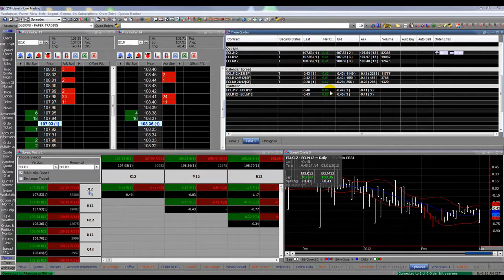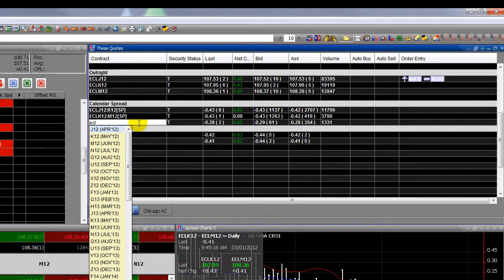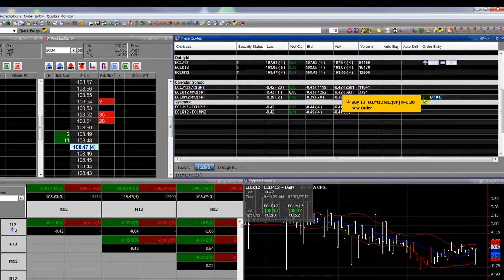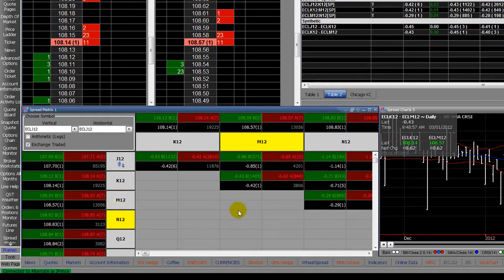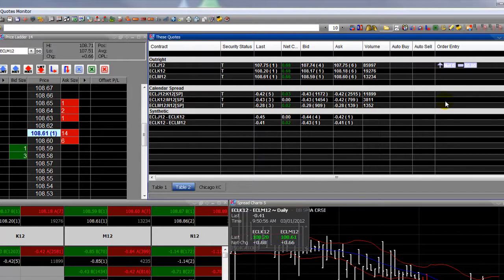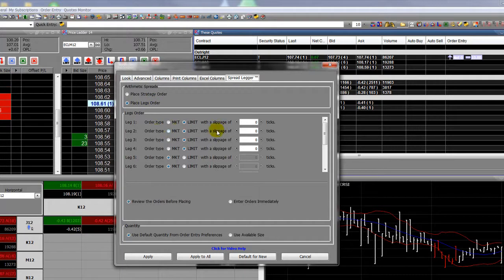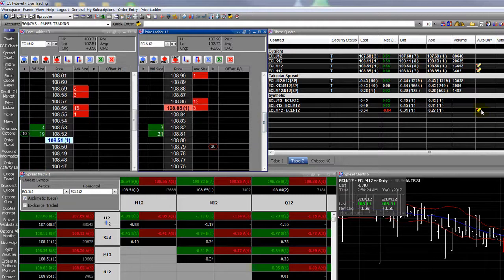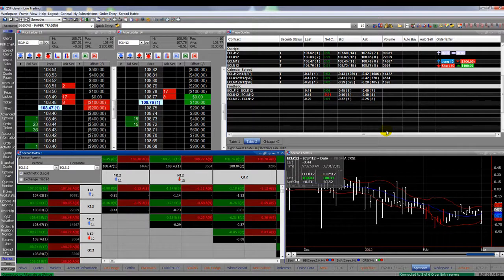QST Professional Tutorial: Spreads and Synthetic Spreading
This video will guide you through Spreads and Synthetic Spreading within the QST Professional platform.